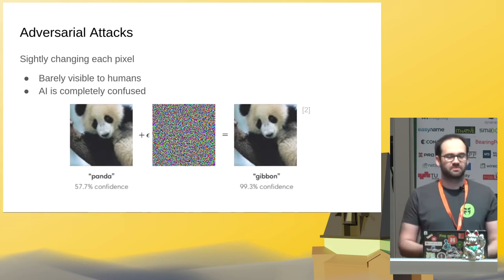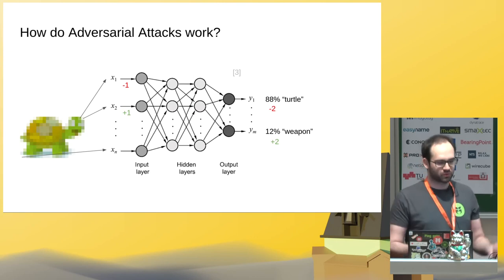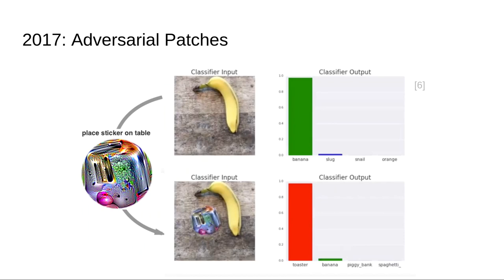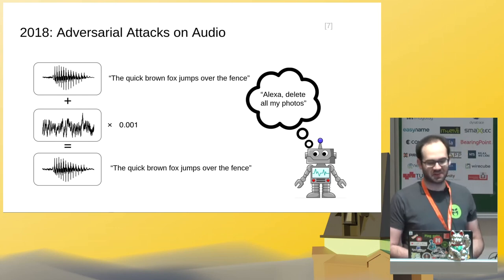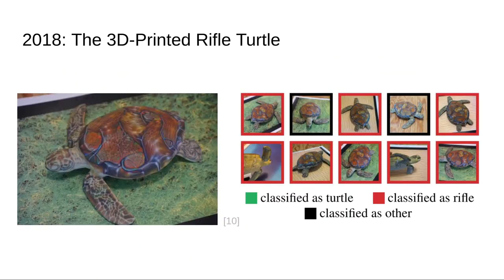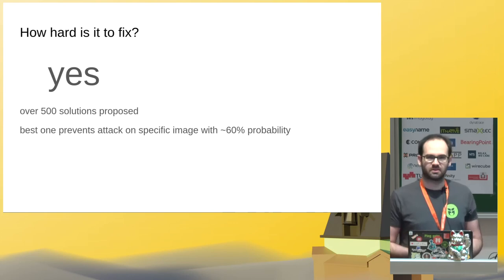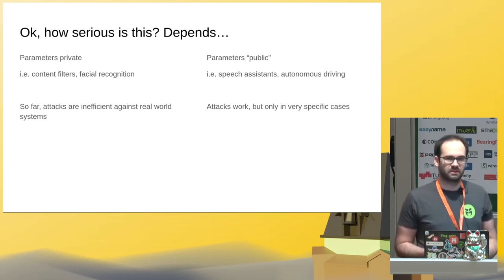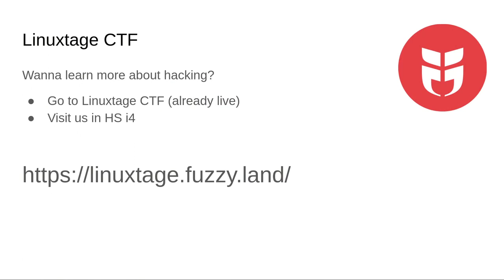Grazer Linuxtage 2022 - Fooling AI Into Believing Turtles Are Weapons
In this talk, we will explore adversarial attacks on neural networks. We will show how it is possible to make neural networks believe that turtles look like weapons or any other kind of object.

In recent years, AI systems have shown incredible abilities, such as playing chess, driving cars, recognizing speech, diagnosing cancer, and recognizing different kinds of objects. But there are cases in which AIs fail in strange ways.

In this talk, we will explore adversarial attacks on neural networks. The goal is to create images that look unsuspicious to humans but can trick AI into believing that it sees something entirely different. We will show how it is possible to make neural networks believe that turtles look like weapons or any other kind of object.

This talk will cover:

- What kinds of adversarial attacks are there?
- What are the consequences for security and safety in AI technology?

Johannes